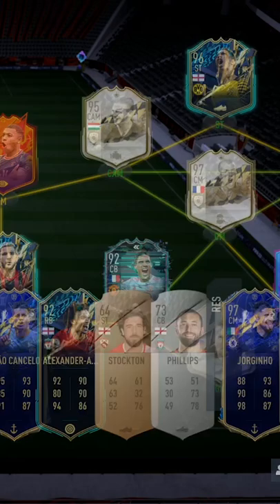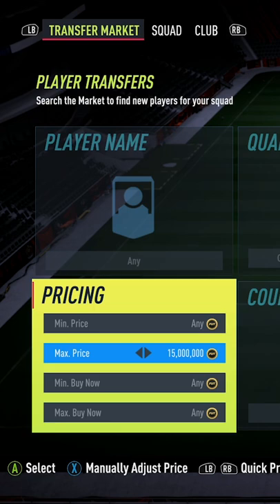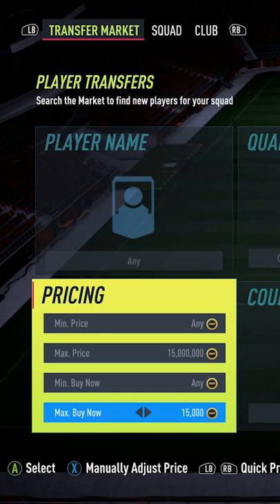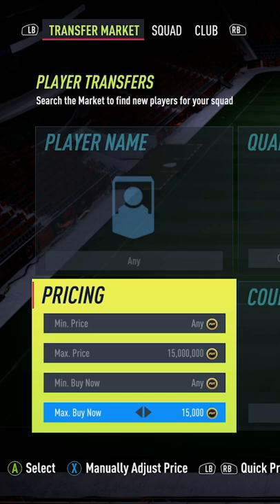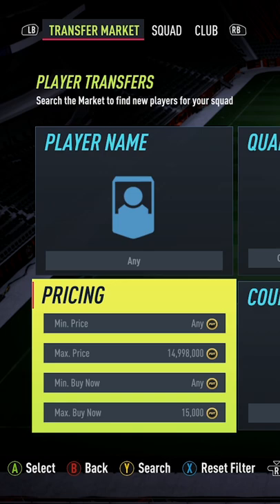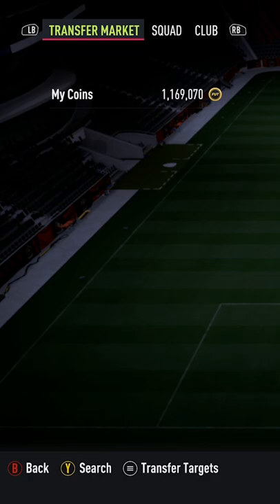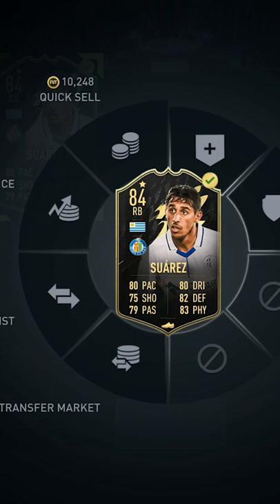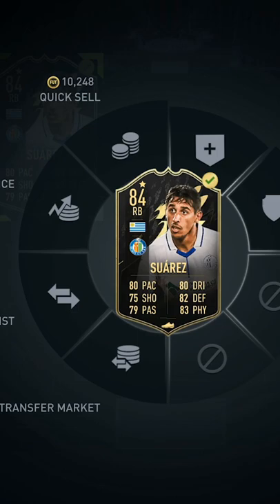How to Beat Bots on Ultimate Team!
In this YouTube short i will be showing you how to beat bots while trading on FIFA 22 ultimate team!

FIFA 22 squad builder, FIFA 22 pack opening, FIFA 22 FUT draft, FIFA 22 Road to Glory, FIFA 22 Trading Filters, FIFA 22 icon sniping, FIFA 22 min price icon, FIFA 22 community sniping reactions, FIFA 22 icon pack, FIFA 22 guaranteed icon pack, FIFA 22 sbc pack, FIFA 22 player pick, FIFA 22 fut champ rewards, FIFA 22 div rivals rewards, FIFA 22 team of the season, FIFA 22 TOTS, FIFA 22 team of the season sniping, FIFA 22 TOTS sniping,